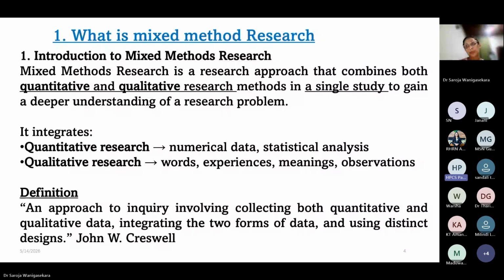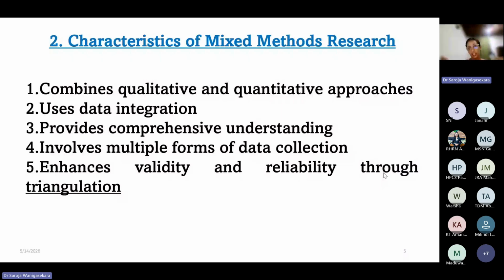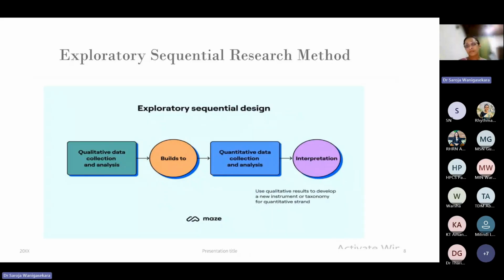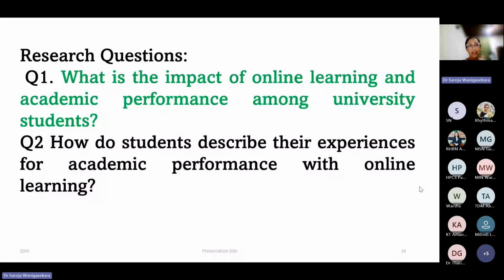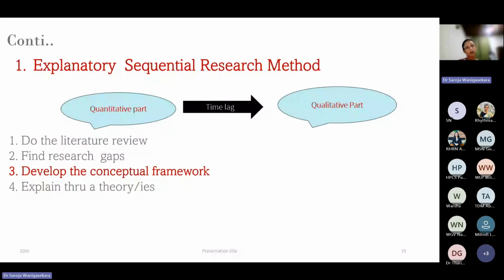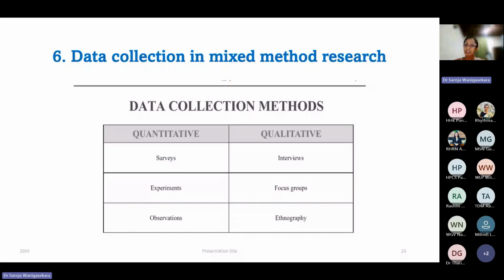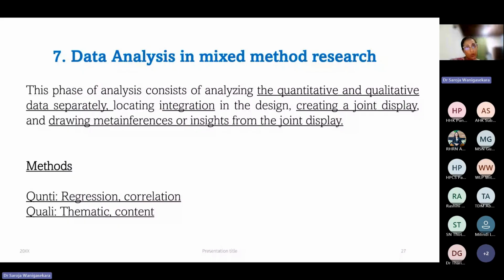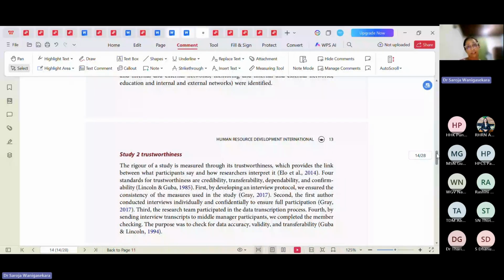Integrating Approaches: Mixed Methods Research | YRC Workshop 05 | Dr. Saroja Wanigasekara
Welcome to the fifth session of the Research Workshop Series organized by the Young Researchers' Circle (YRC). In this video, Dr. Saroja Wanigasekara provides a comprehensive guide on bridging qualitative and quantitative paradigms through mixed methods research, covering the foundational designs and practical applications for execution.

What You'll Learn:
Mixed methods research goes beyond just combining two data types; it is about strategic integration to achieve deeper research insights. In this recording, we cover:

The fundamentals and rationale behind mixed methods research.

Core mixed methods research designs (convergent, explanatory sequential, and exploratory sequential).

Practical strategies for integrating qualitative and quantitative data.

Challenges in mixed methods execution and how to overcome them.

Aligning mixed methods design with complex research objectives.

Speaker Information:
Dr. Saroja Wanigasekara
Head of the Department of HRM,
Faculty of Commerce and Management Studies,
University of Kelaniya, Sri Lanka.

Timestamps:
0:00 - Introduction to Workshop 05
05:15 - Understanding Mixed Methods Research
12:30 - Key Mixed Methods Research Designs
24:45 - Data Integration Strategies & Applications
48:10 - Overcoming Challenges in Mixed Methods
1:08:20 - Final Tips & Q&A

About YRC:
The Young Researchers' Circle (YRC) aims to empower the next generation of scholars by providing expert-led sessions on essential research skills.